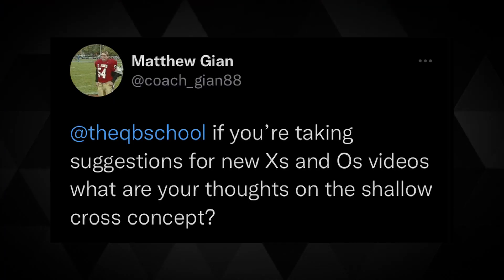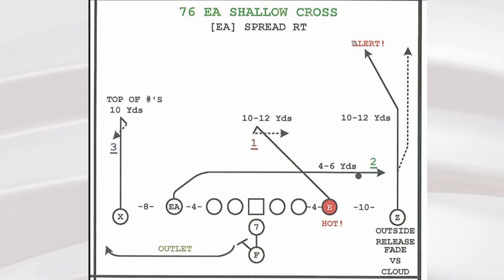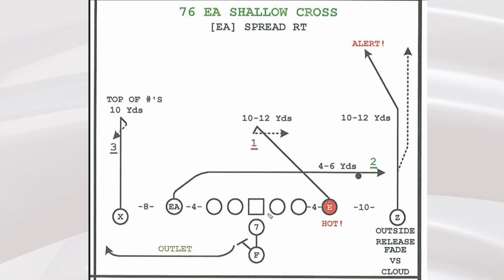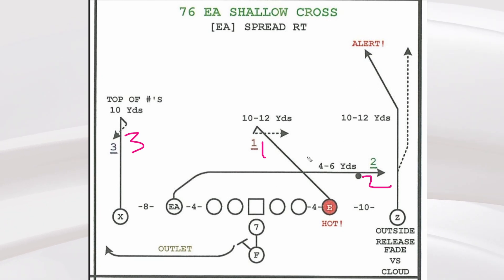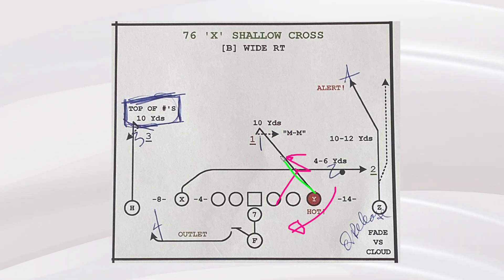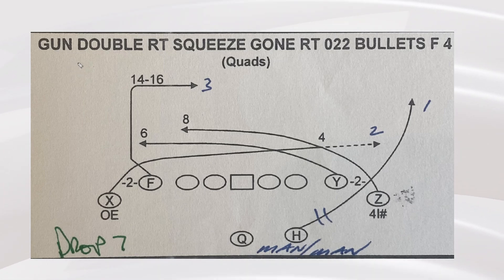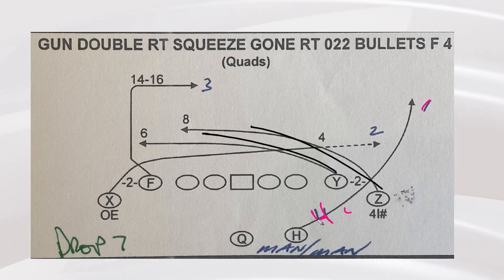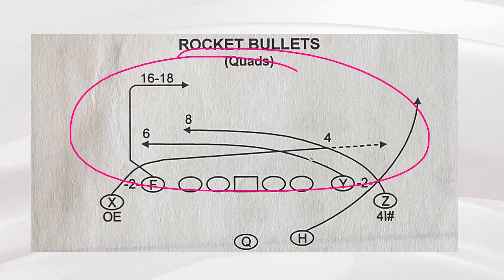Xs & Os: Shallow Cross